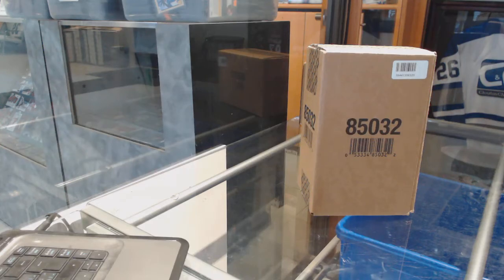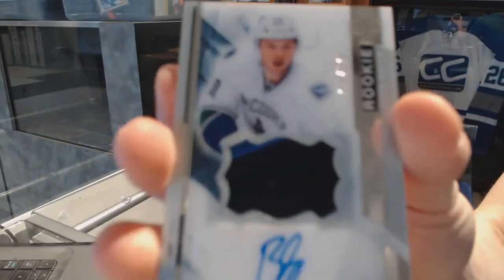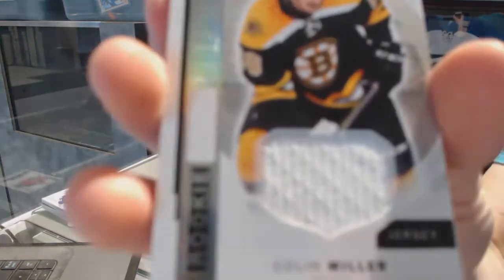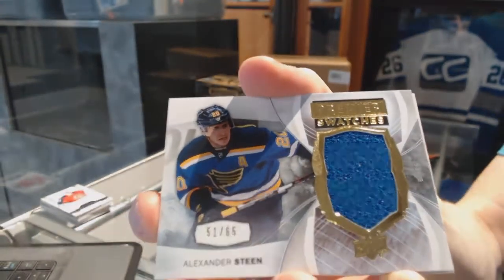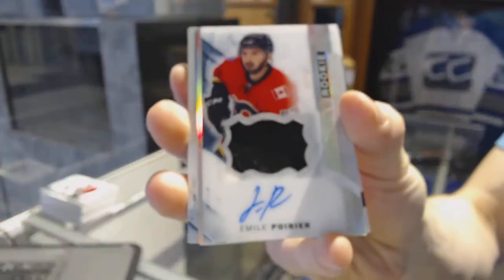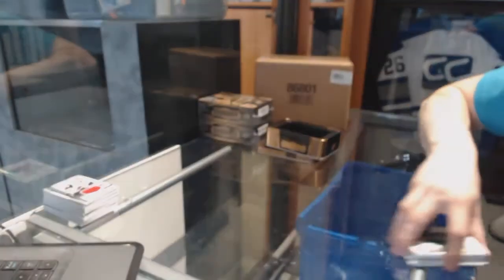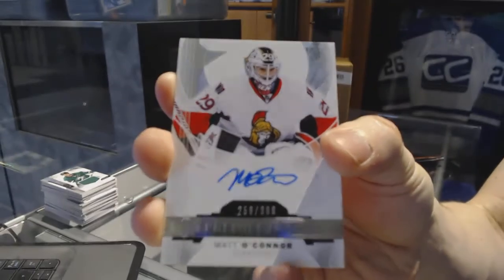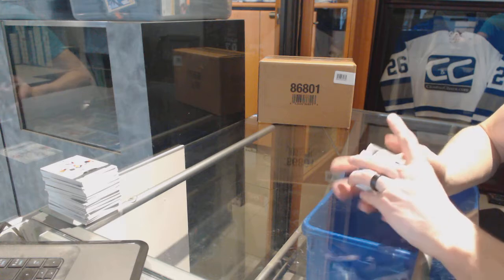15-16 Upper Deck Premier Hockey 5 Box Case Break - C&C 7164